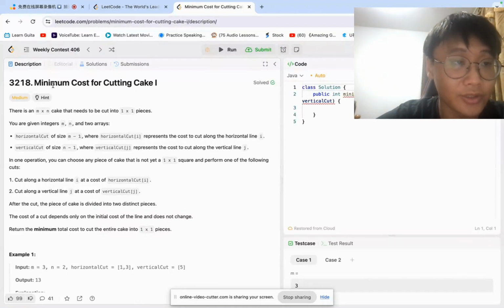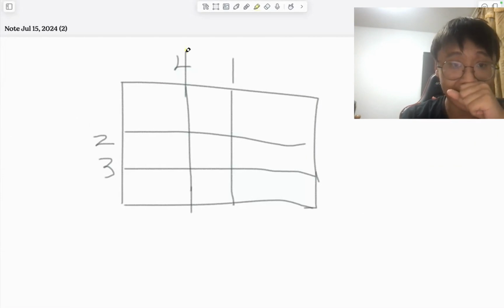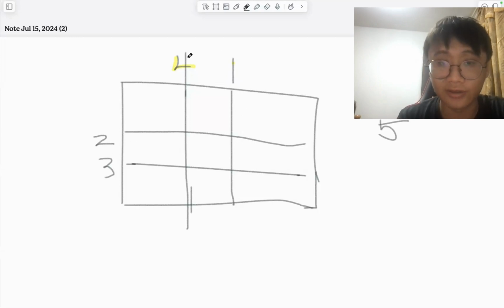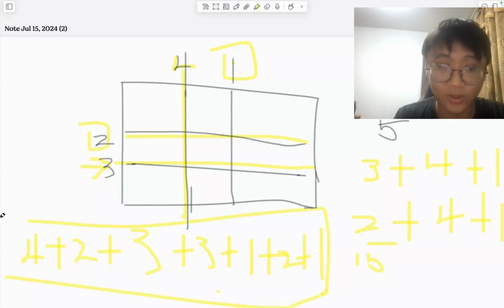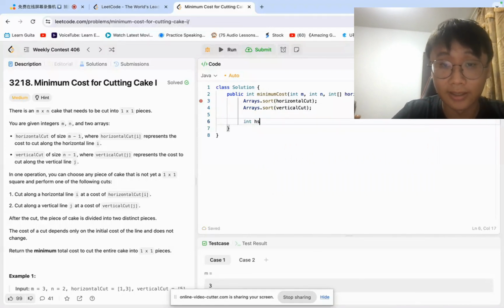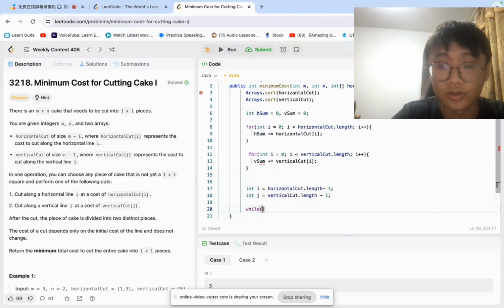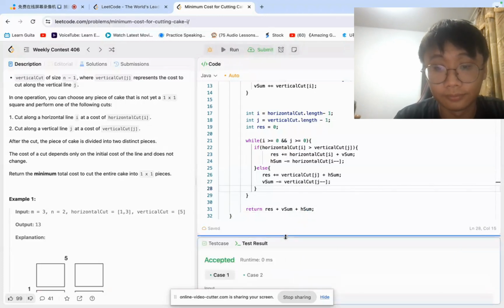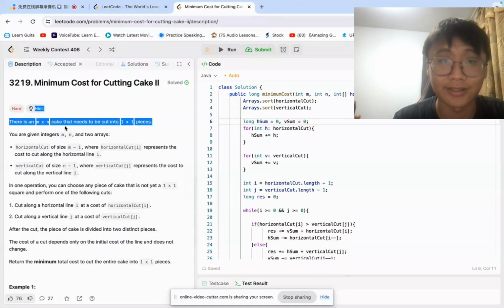3218 Minimum Cost for Cutting Cake && 3218 Minimum Cost for Cutting Cake I